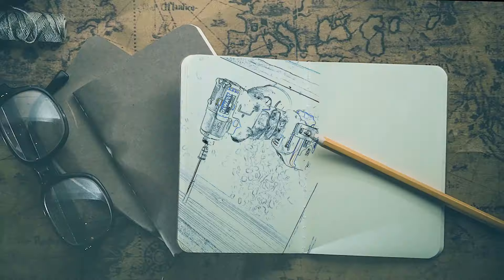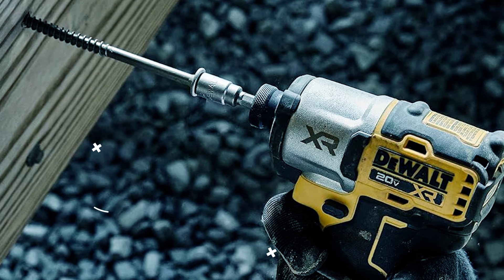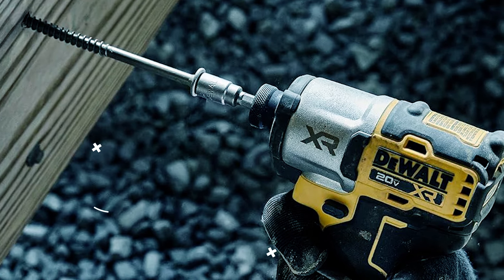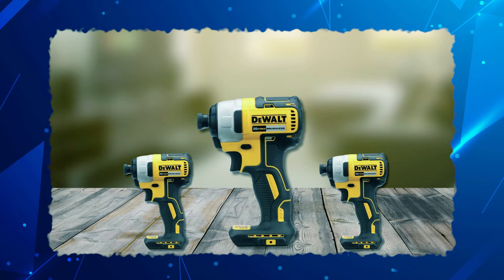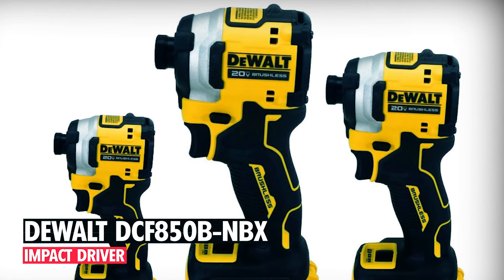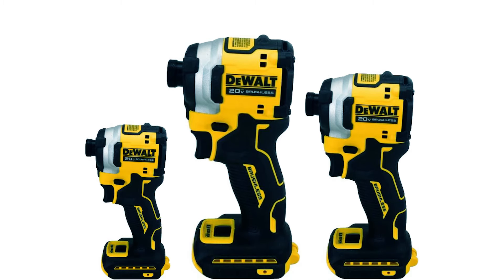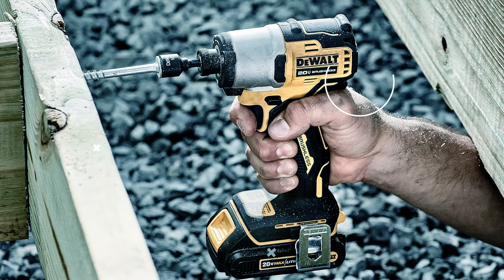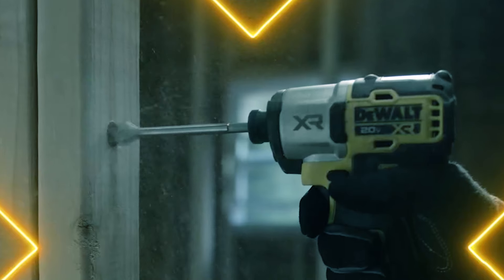Top 5 Dewalt Impact Drivers Revealed 2025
Dewalt Impact Driver: Hey guys, in this video, we’re going to review of the top 5 best Dewalt Impact Driver.

➜ Links to the best Dewalt Impact Driver 2025 we listed in this video:

00:00 INTRODUCTION.
00:07➜ 1. Dewalt DCF845B Impact Driver.
01:02➜ 2. Dewalt DCF809B Impact Driver.
01:52➜ 3. Dewalt DCF787B Impact Driver.
02:38➜ 4. Dewalt DCF850B-NBX Impact Driver.
03:40➜ 5. Dewalt DCF840B Impact Driver.
04:37 Outro.
In today’s video, we are going to look at the top five best Dewalt Impact Driver available on the market today. We have made this list based on our own opinion, research, and customer reviews. We have considered their quality, features, and values when narrowing down the best choices possible. If you want more information and updated pricing on the products mentioned, be sure to check the links above.